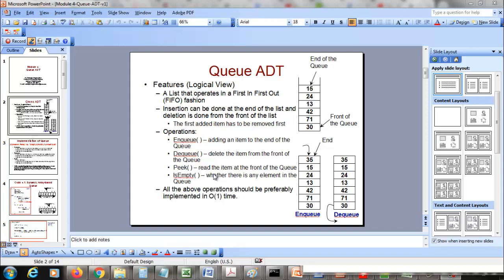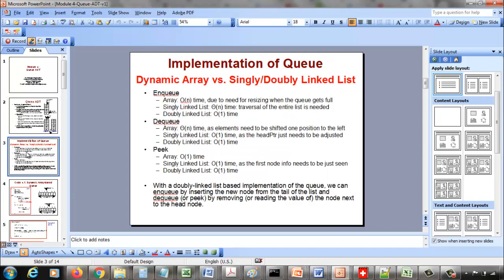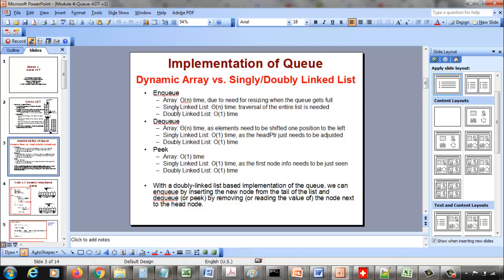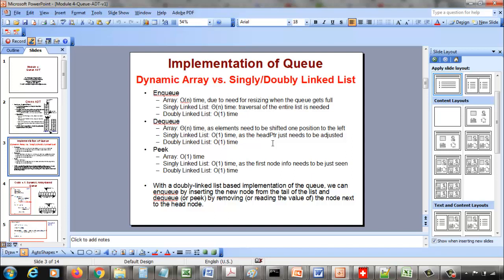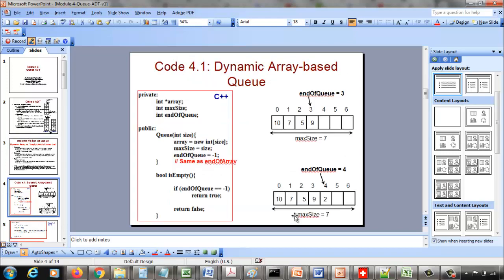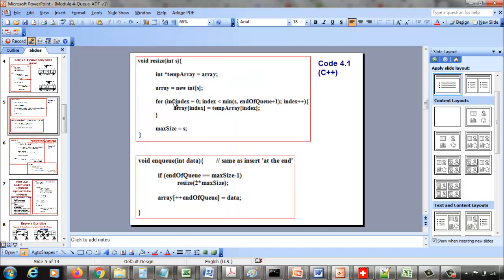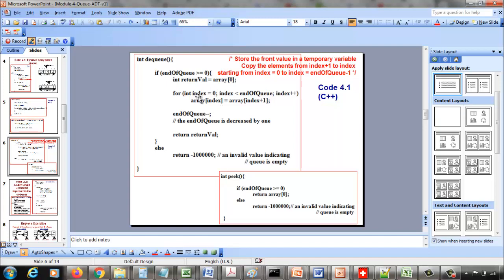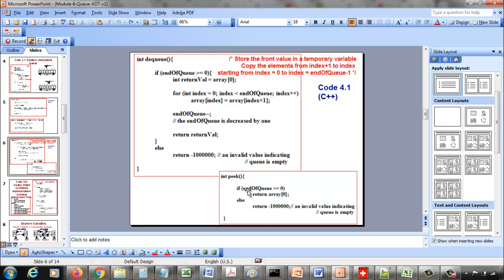4 1 Queue ADT Dynamic Array Implementation